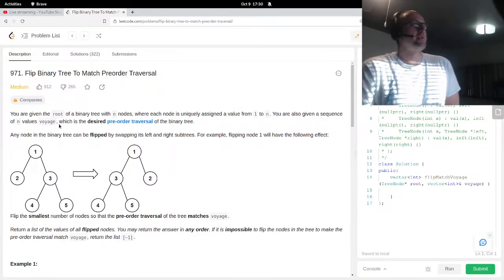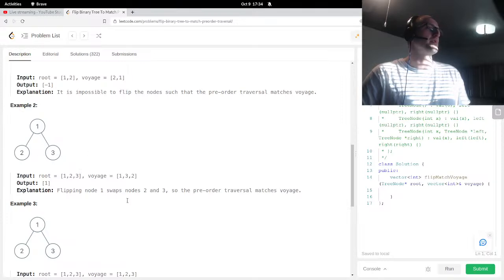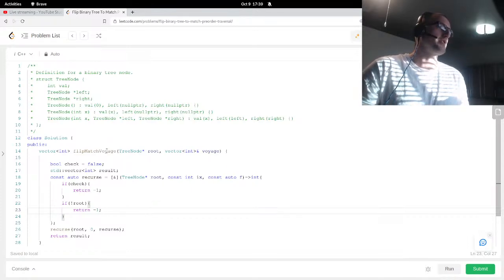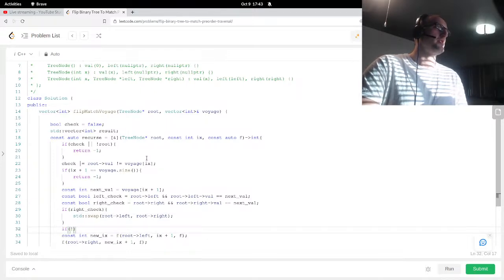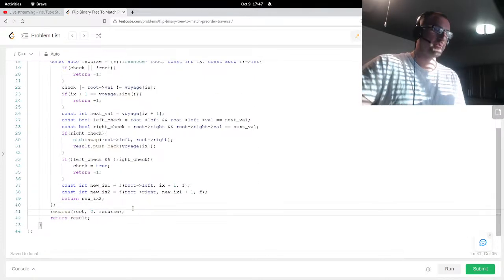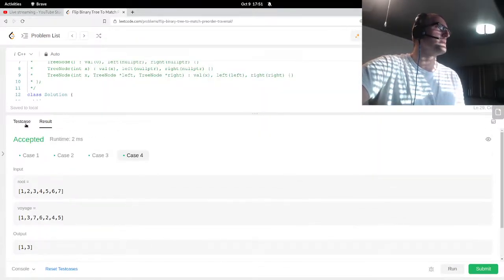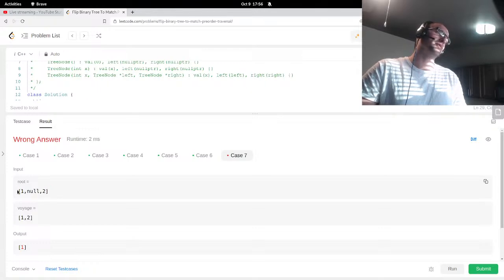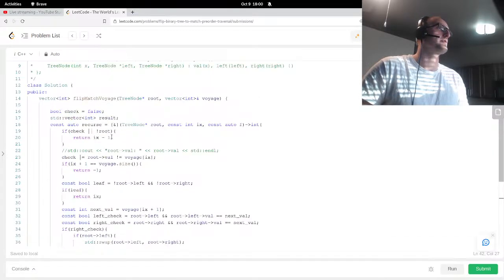Flip Binary Tree To Match Preorder Traversal, Medium, LeetCode 971